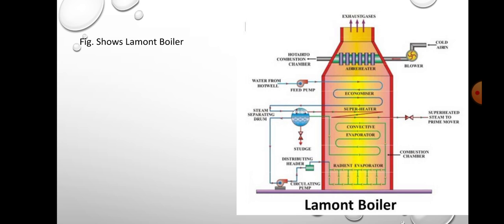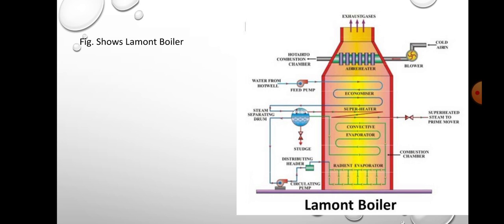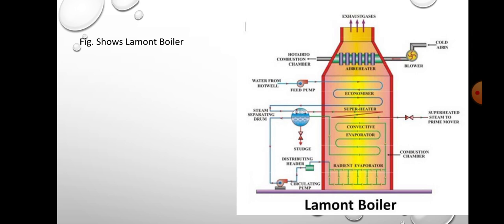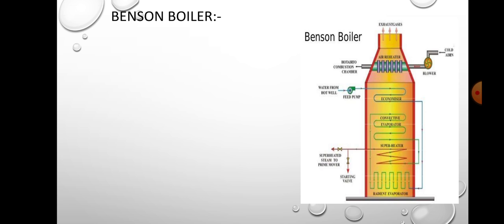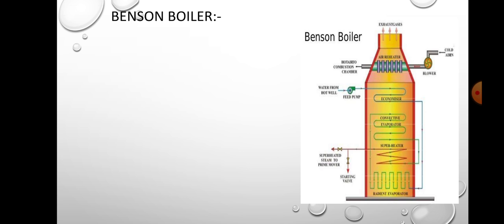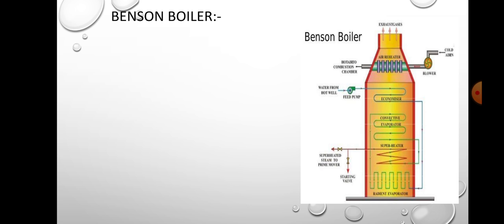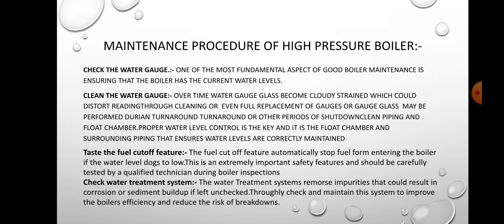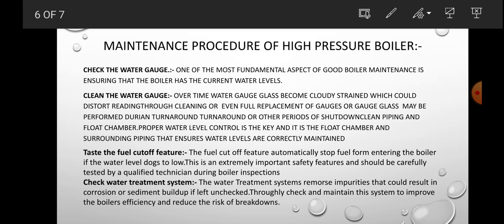High pressure boiler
Practical No 07,roll no:- 2623